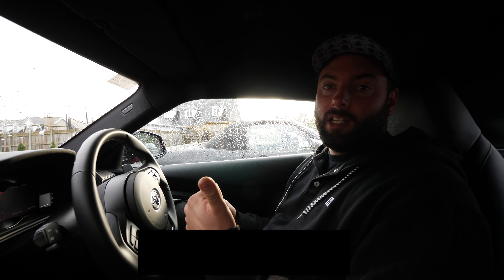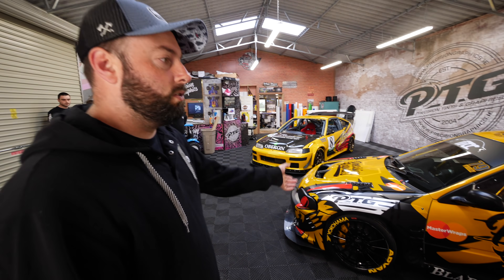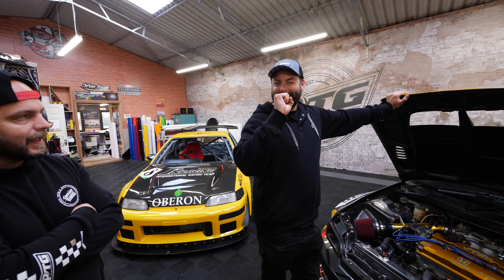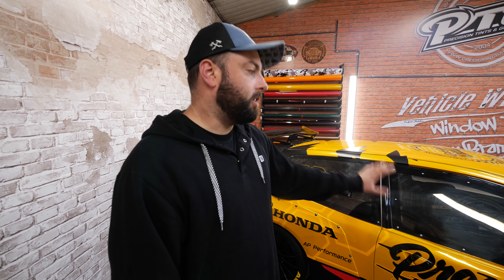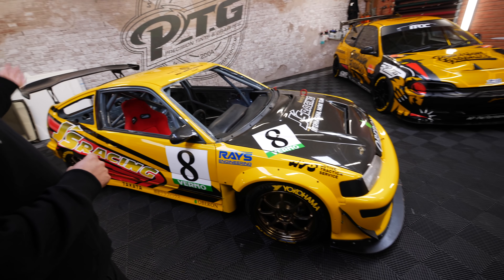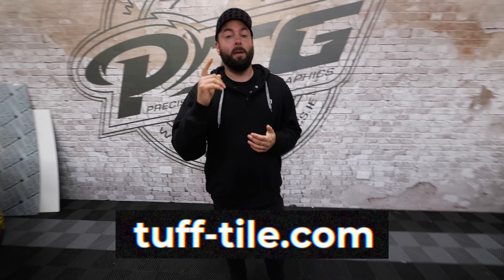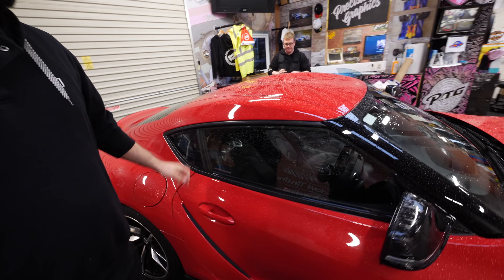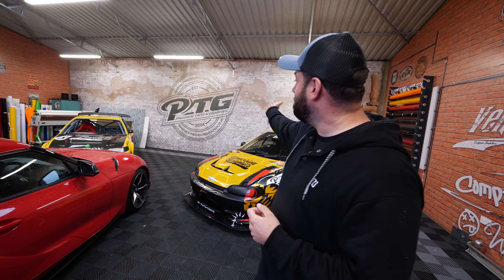Irish guy restores the record-breaking J's Racing Honda CRX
Remember the J's Racing Honda CRX? You know, the one that did the first sub-1 minute lap at Tsukuba Circuit! Well, it was imported to Ireland around about 12 years ago, won a lot of races, then disappeared! Now this famous CRX has returned better than ever,, and it's completely restored!

In this episode we also check out the new PTG Pandem Honda Civic, with a new livery, and our A90 Supra gets some tints done. Hope you enjoy!

Make sure you guys tell us what you want to see more of, or what we could change to make the vlogs more exciting/interesting for you guys.

SUPPORT THE BRANDS THAT SUPPORT US!